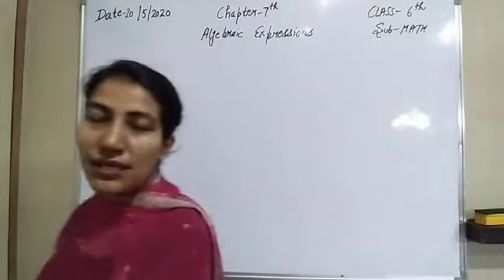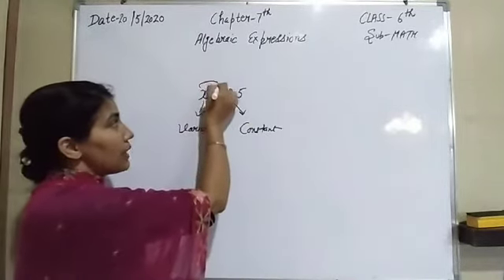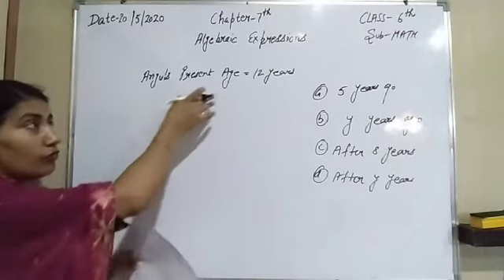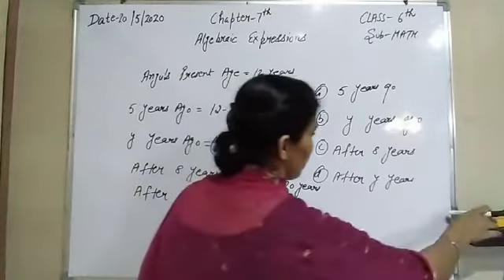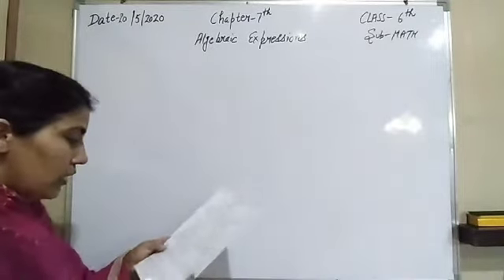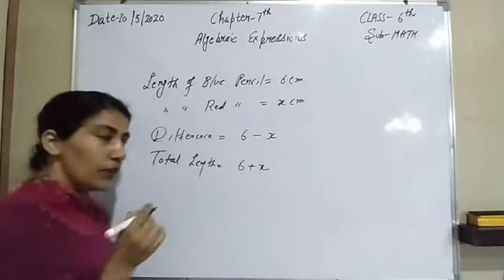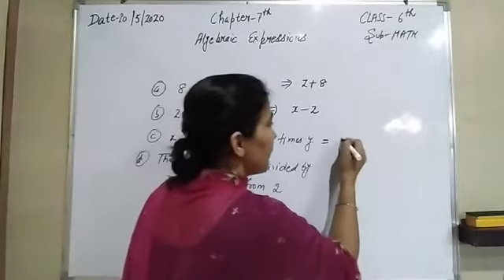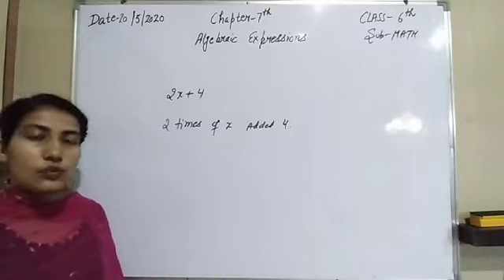Algebraic expressions ( part-1) class-6(math)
Algebraic expressions and statement representation ( exercise- 7.1)